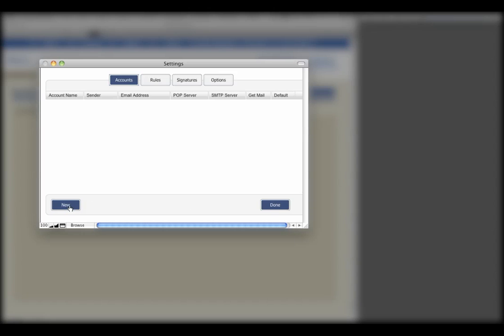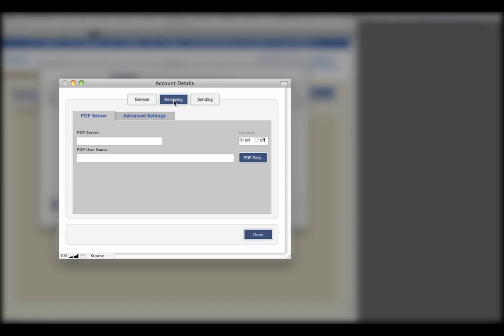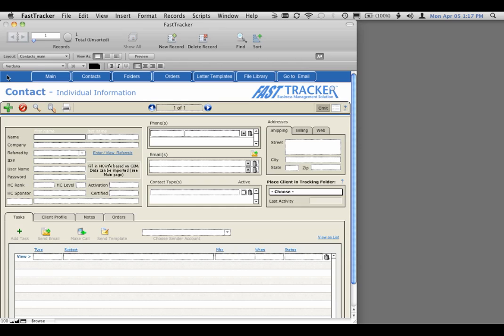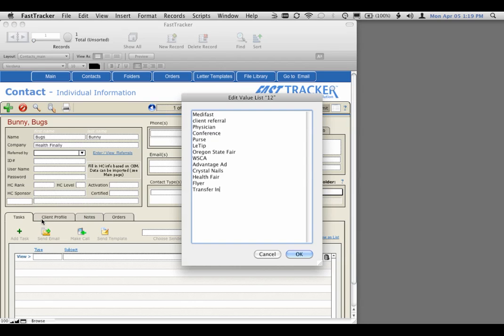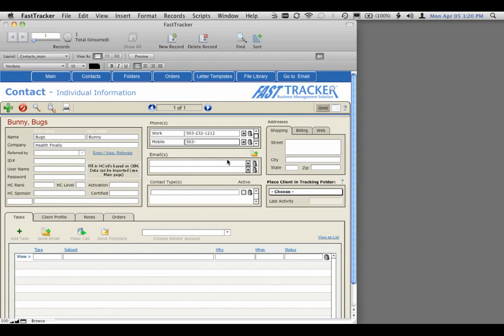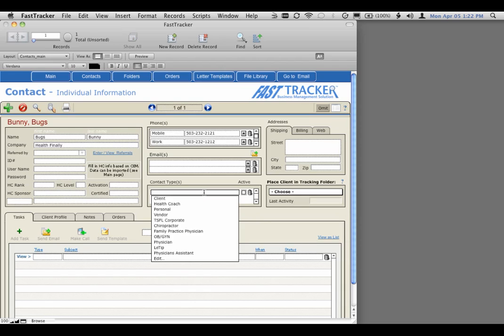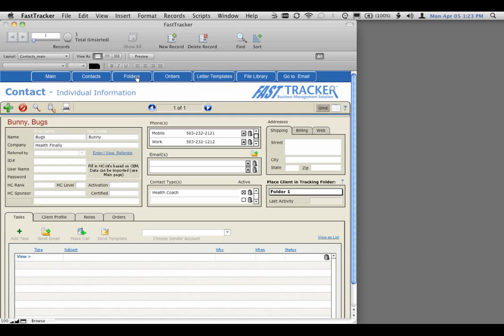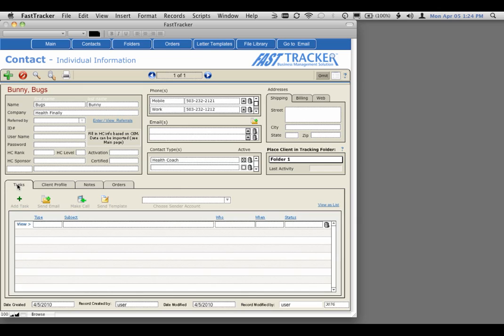Fast Tracker Basics (Part 2)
Fast Tracker Basics